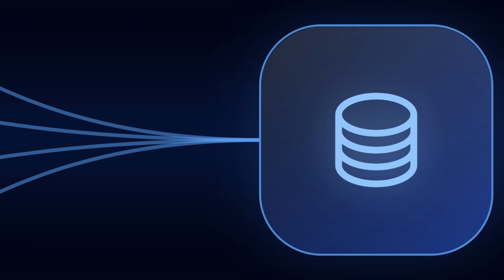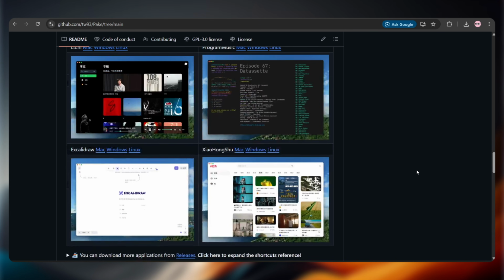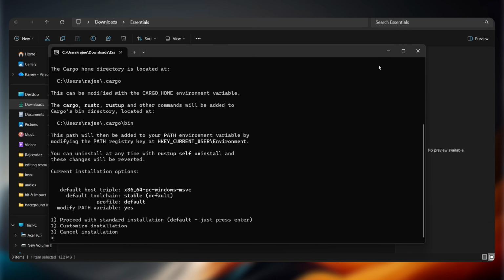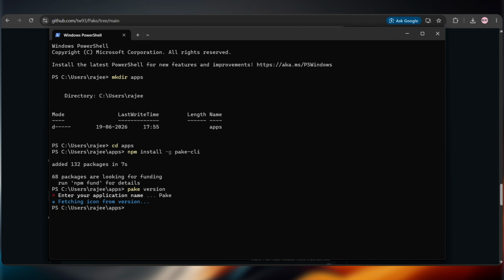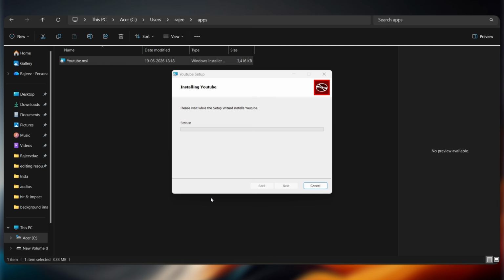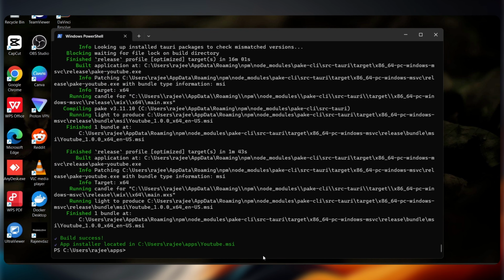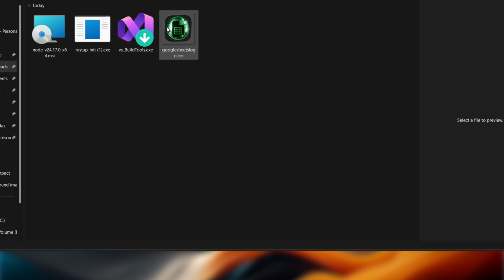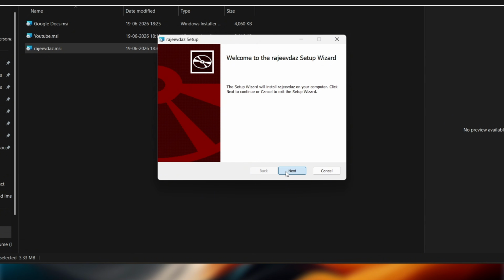How to Convert Any Website into a Desktop App for Free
In this video, I'll show you how to convert any website into a desktop app in under 30 seconds — completely free and open source. All you need is a single command and you'll get a proper installer file ready to use on your PC.

We're using a tool called Pake — an open source project with over 50K stars on GitHub. It uses Rust under the hood to build lightweight desktop apps that use almost half the memory compared to Chrome's "Install as App" option.

⏱ TIMESTAMPS

00:00 - Intro
00:49 - Initial Setup
02:20 - Converting YouTube into a Desktop App
03:48 - Setting a Custom Icon
04:53 - Outro